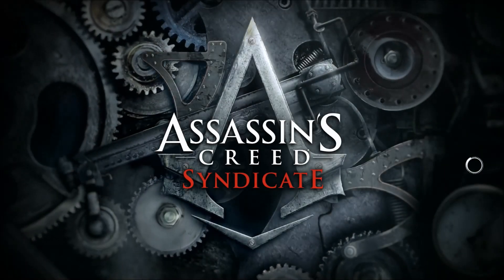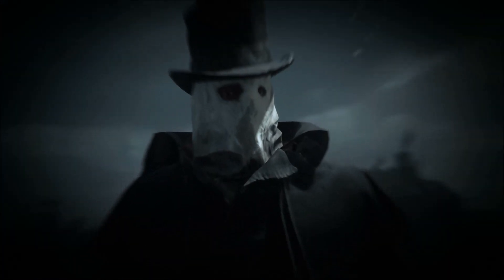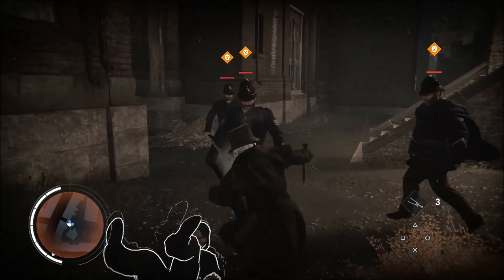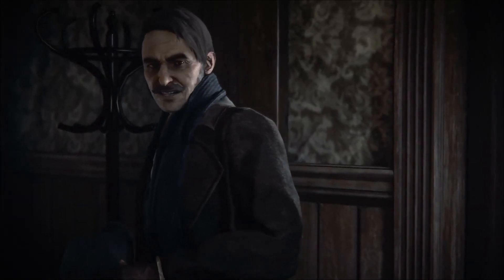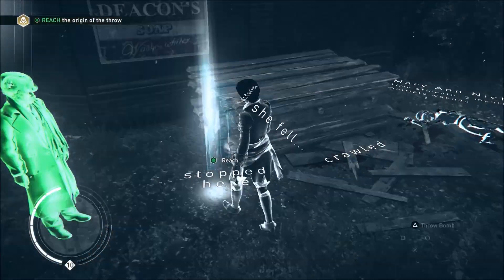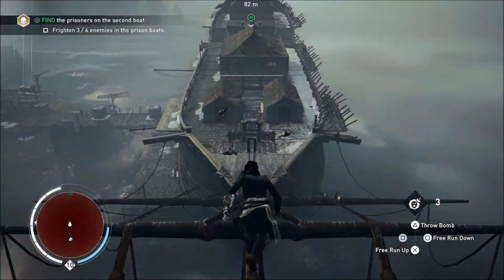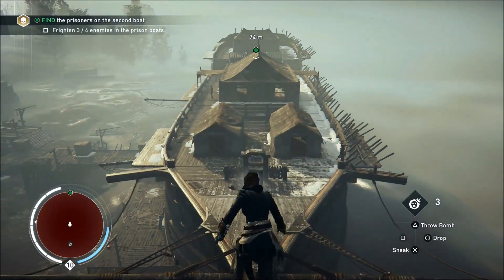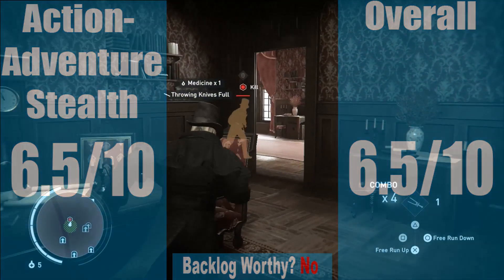Jack The Ripper Review - Assassin's Creed Syndicate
Jack The Ripper Review
Assassins Creed Syndicate Jack The Ripper Review
Jack The Ripper DLC Review
Jack The Ripper Xbox One PC Steam Playstation 4 PS4 Review

Pewdiepie : How did this get in here?
Oh and of course, Keep being awesome.. Unless you're a jerk -- then TRY to be awesome.

PS3 Playstation 3 PS4 Playstation 4 Xbox 360 Xbox One